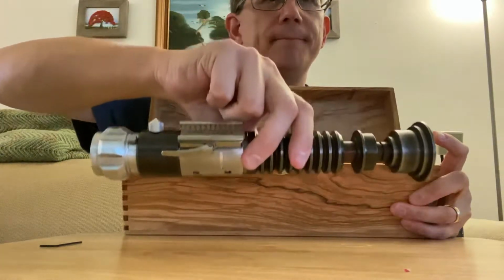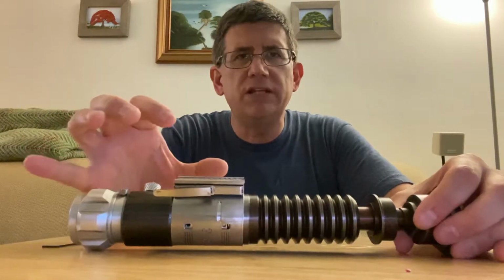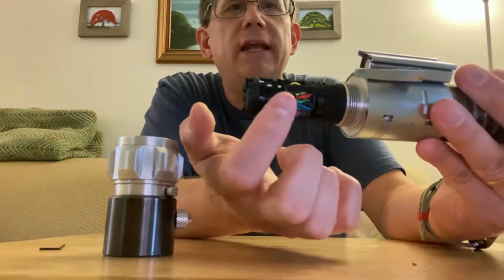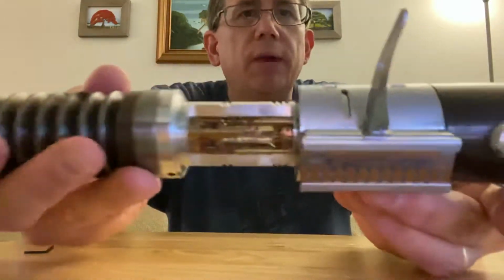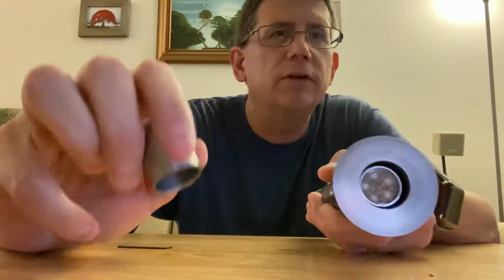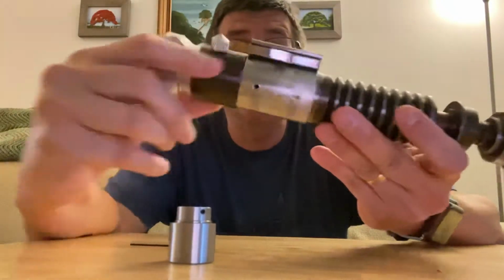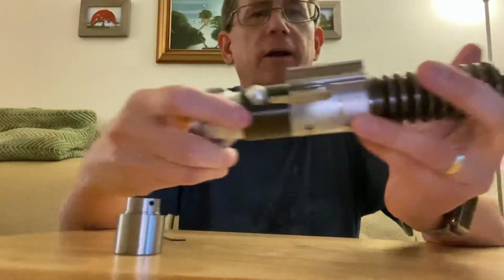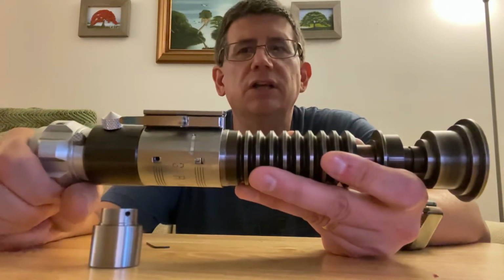My Lightsaber Collection Part 6: Roman Props Luke Skywalker Steel V2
A look at another great hilt from Roman Props.